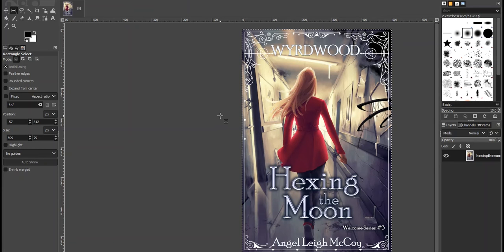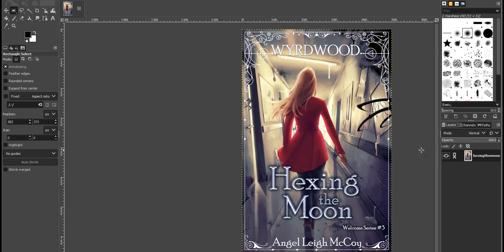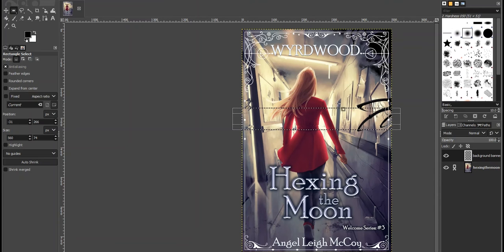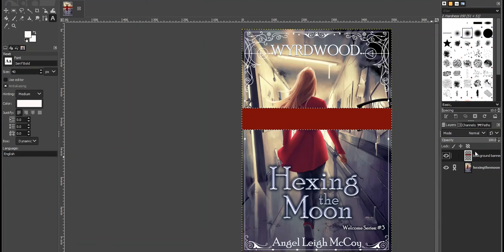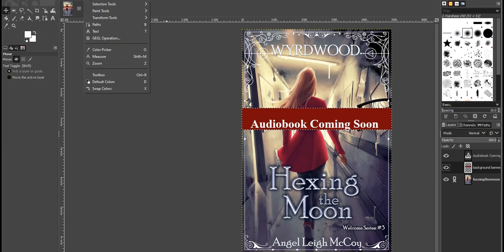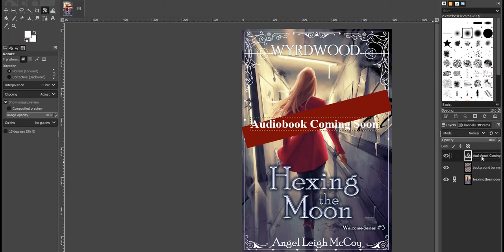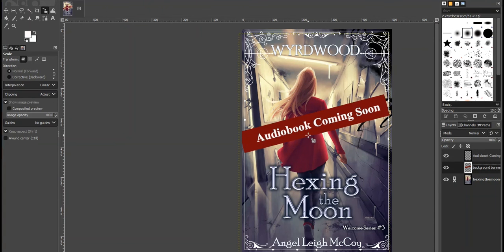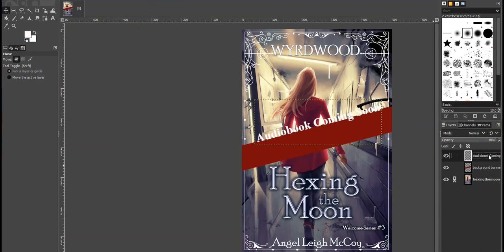Wily Writers - Add a Banner to Your Cover Image Using Gimp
Learn how to add a promotional banner to your cover image using the free Gimp image editor application.

WilyWriters.NET provides a haven and point of connection for dark fiction writers. It holds open a space where wordsmiths can raise the vibration of their work, increase book sales, spread name recognition, earn reader respect, and lift the bar on product quality.